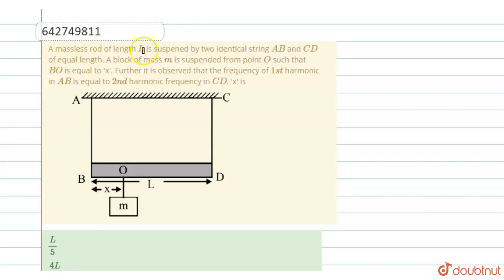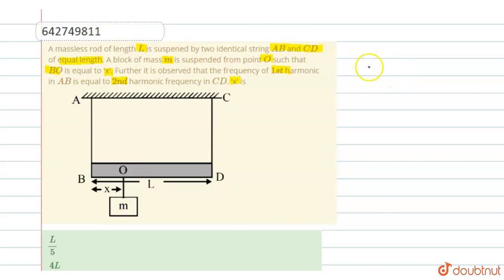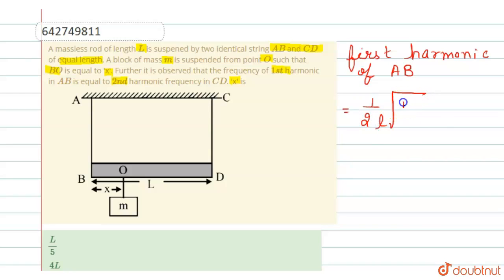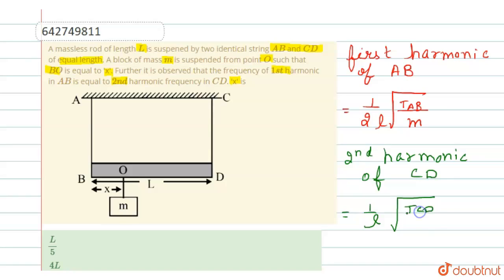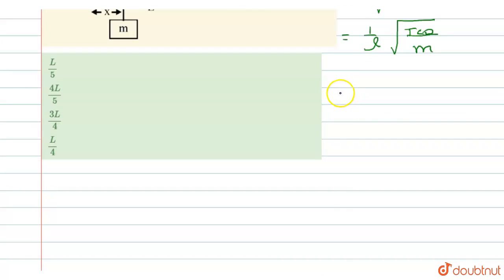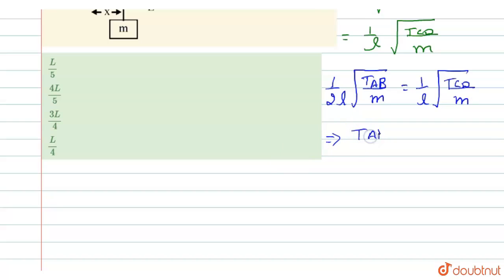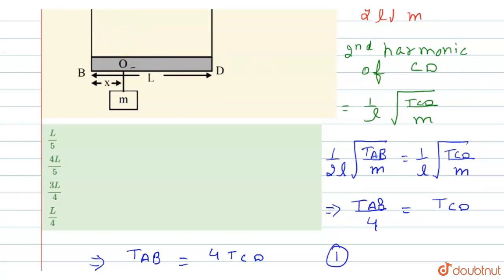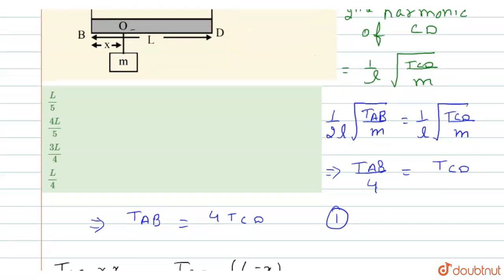A massless rod of length L is suspened by two identical string AB and CD of equal length. A bloc...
A massless rod of length L is suspened by two identical string AB and CD of equal length. A block of mass m is suspended from point O such that BO is equal to \'x\'. Further it is observed that the frequency of 1st harmonic in AB is equal to 2nd harmonic frequency in CD. \'x\' is
Class: 11
Subject: PHYSICS
Chapter: WAVES
Board:NEET

👉 Have Any Query? Ask Us.